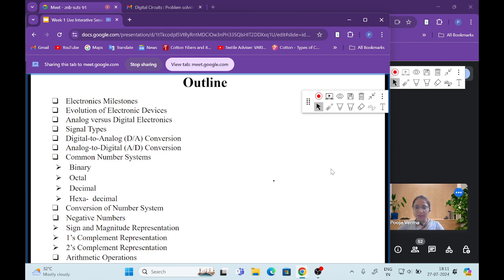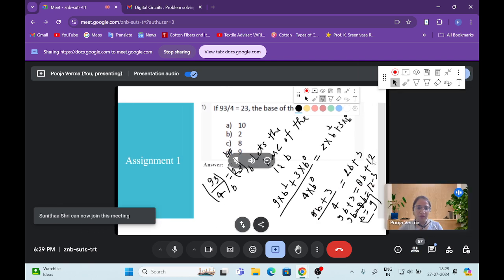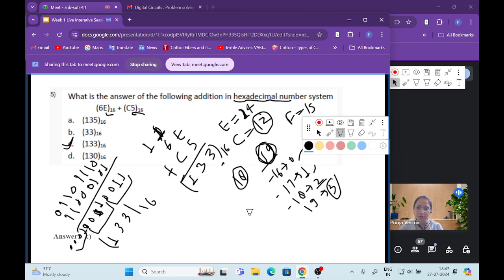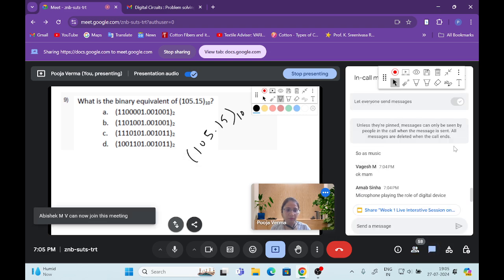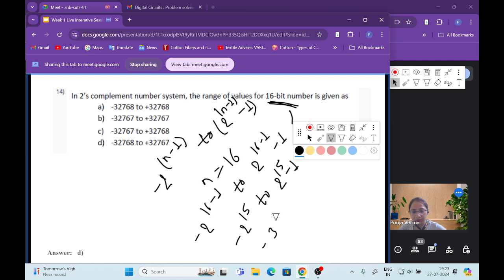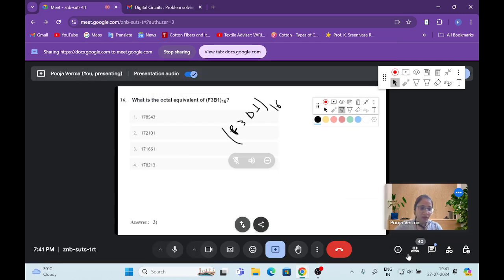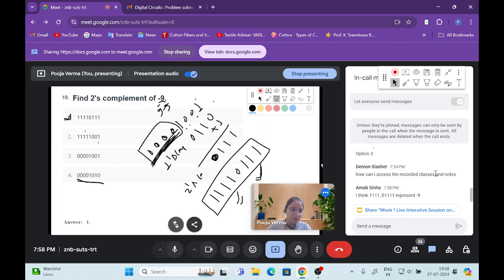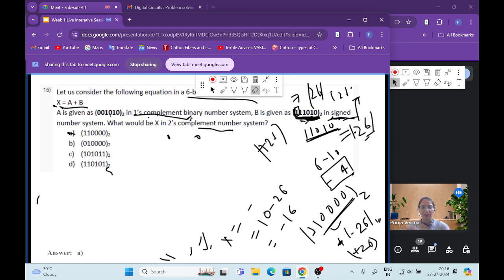Live Interactive Session on Digital Circuits (noc24_ee147)